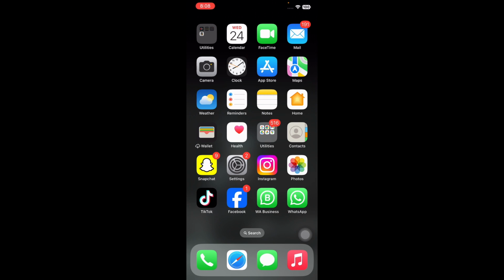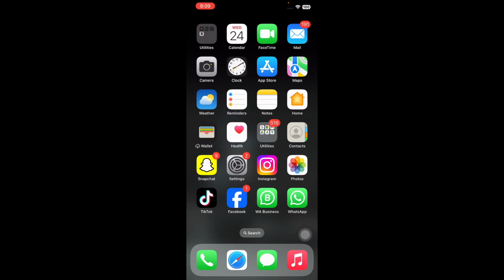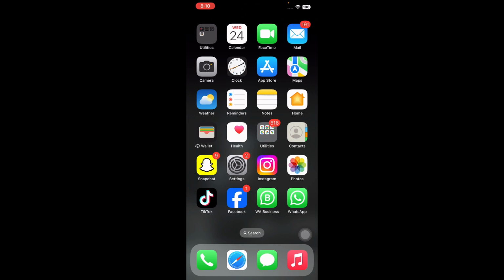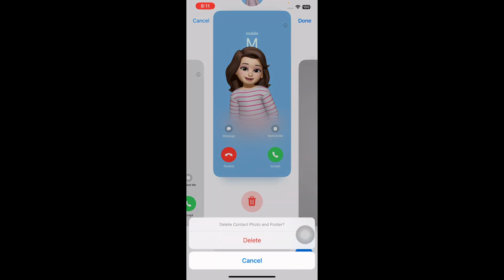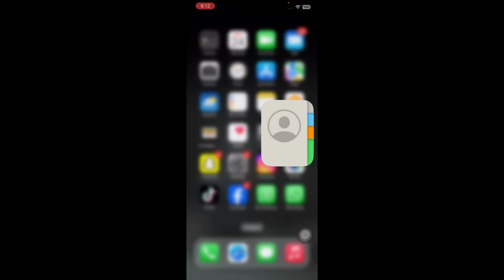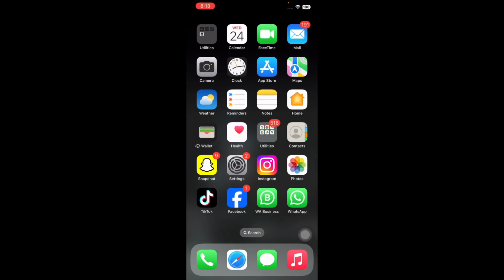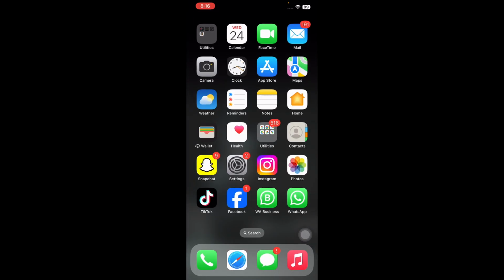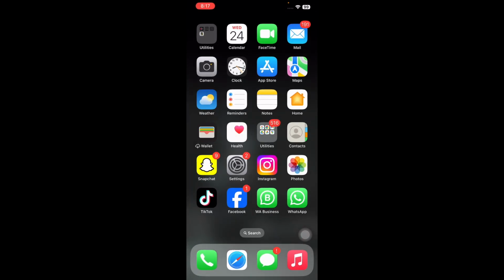How To Fix Contact Poster Not Working On iPhone/iPad